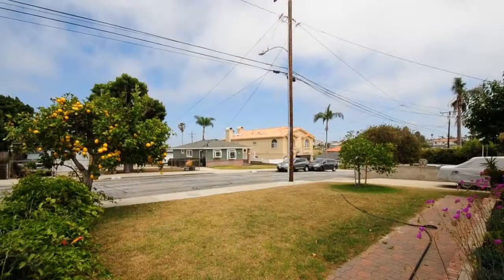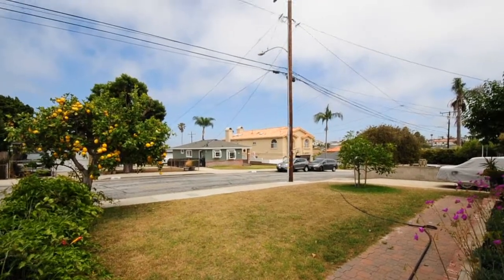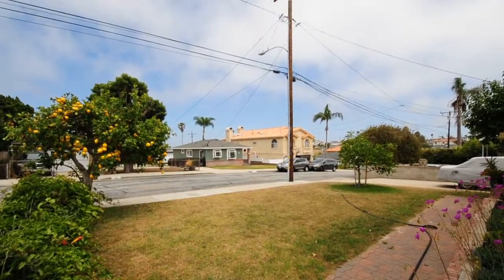Nikon 10-24 lens, is this a defect or normal?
I just unboxed a "new to me" Nikon 10-24 zoom lens I bought from MPB.COM.  They listed it in "good" condition, and cosmetically is at least "very good".   But then I mount it to my camera and notice the lens "bends" the mount is firm, but there is some "slop" in the focus mechanism.    Is this acceptable.  I own a half dozen Nikon AF lenses, and none of the others do this.  The lens otherwise seems to work, except the zoom ring is slightly stiff at the 24 mm end.

There are two segments in this video.  The first is shot with my iPhone and shows the lens moving with slight finger pressure.  In the second segment,
the Nikon D300s is locked down on a sturdy tripod, and I am able to move the lens, relative to the fixed camera body and this is what I see in the viewfinder.  I recorded this using the D300s' video mode, which is not great, only 720p.  The lens is actually sharp in still mode.

This is not a lens mount issue, the mount is fine.  As you can see, the flex is in the focus mechanism.    Is this just the way some plastic Nikon lenses are, or did I get a defective lens?